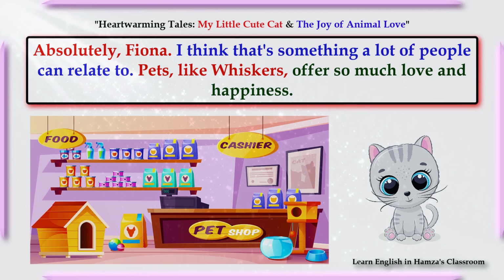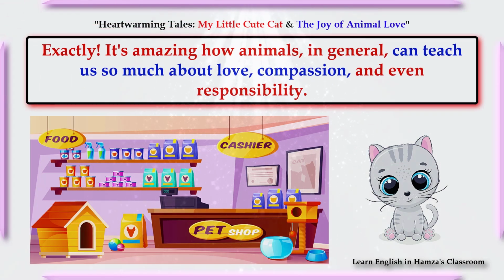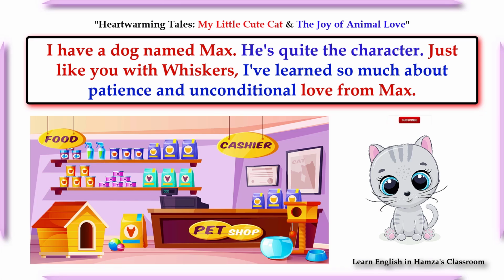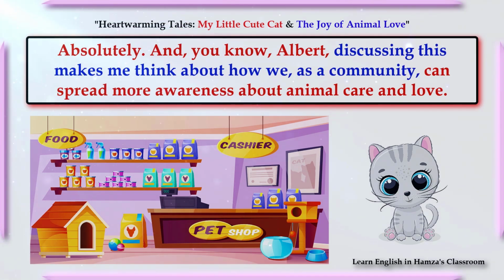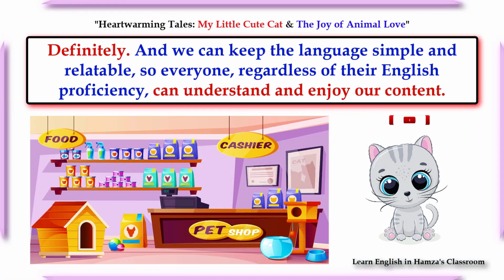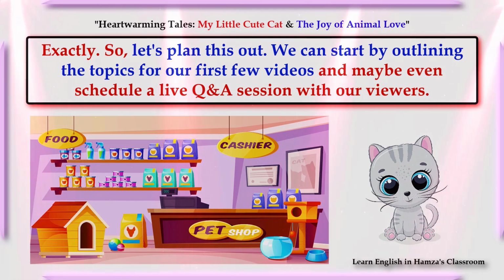English Speaking Practice - 32 | Easy English | Questions and Answers in English 2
Welcome to 'Learn English in Hamza's Classroom,' your one-stop destination for mastering the English language. 📚 From grammar lessons to conversational practices, vocabulary tips to sentence structures, our channel boasts over 1,000 videos aimed to take your English to the next level. Each video is crafted with care, ensuring an enriching learning experience for language learners of all ages and proficiency levels.

🌟 Looking for something specific? Navigate through our extensive library to find videos that cater to your individual needs. Whether you're a beginner or an advanced learner, you'll find a wealth of content designed just for you!

We value your LIKES, SHARES, and COMMENTS, as they encourage us to create even more quality content tailored to your needs.

👥 We have a plethora of videos that will fit just what you're looking for, so don't hesitate to explore our other offerings.

💙 Want to show us some extra love and support? Click on the 'JOIN' button to become a part of our growing community. Your support enables us to keep delivering quality education to everyone, everywhere. Thank you for being an important part of our educational journey!